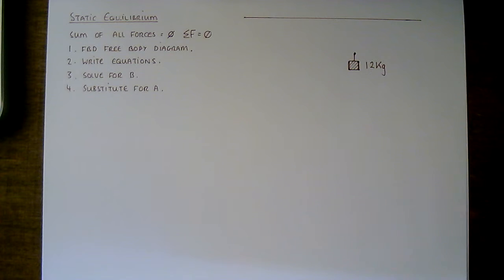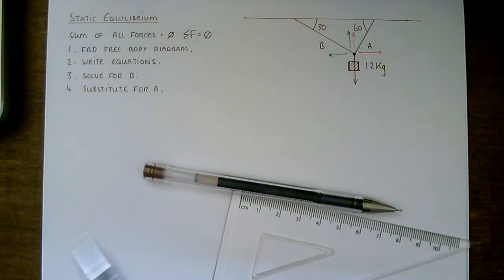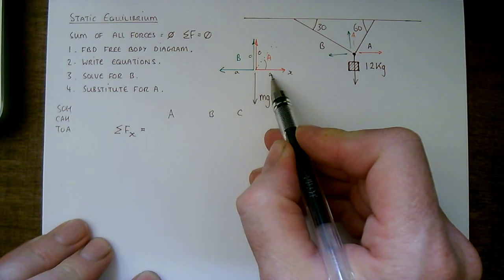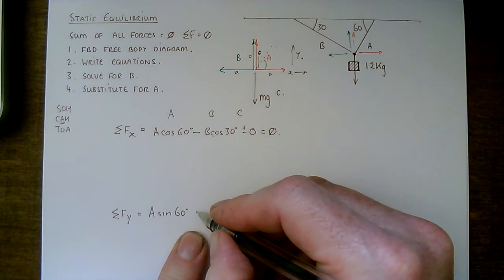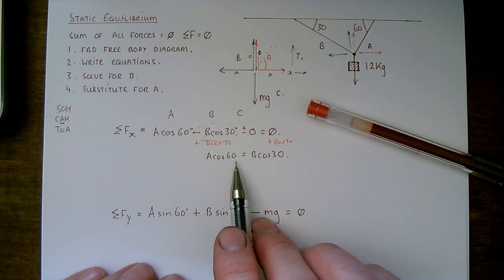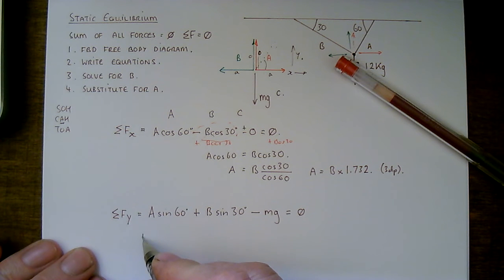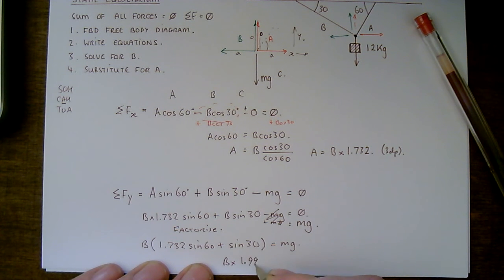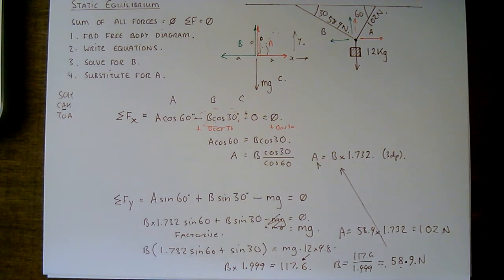Unit3 2018 Static Equilibrium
Typical cable problem